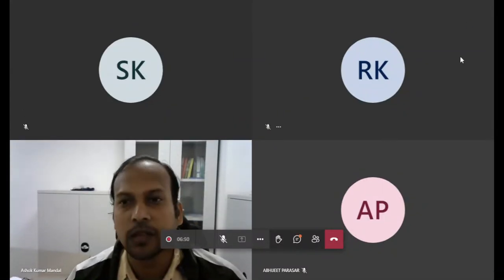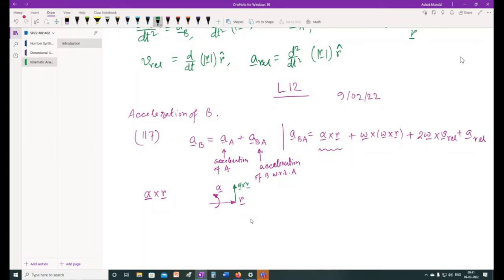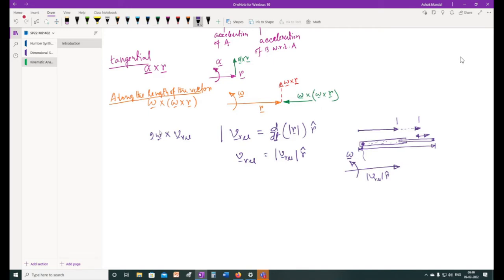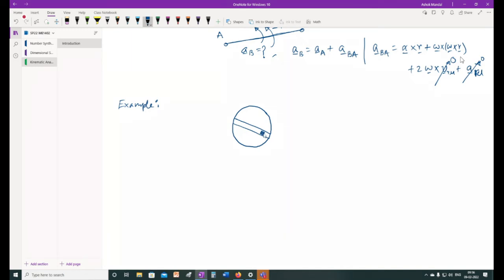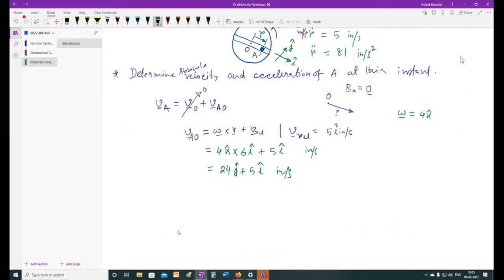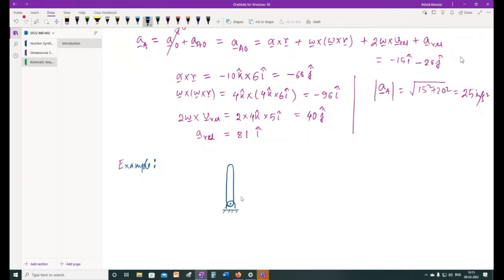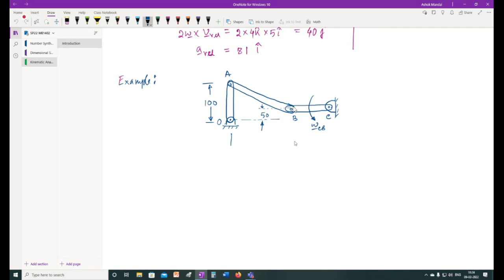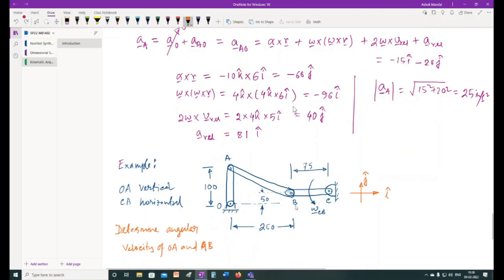L12 DOM || feb 9